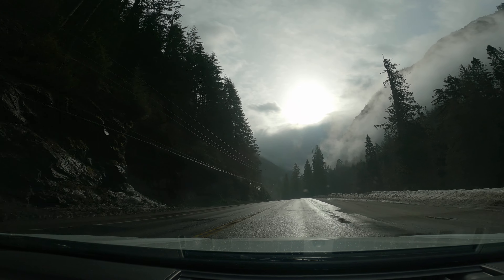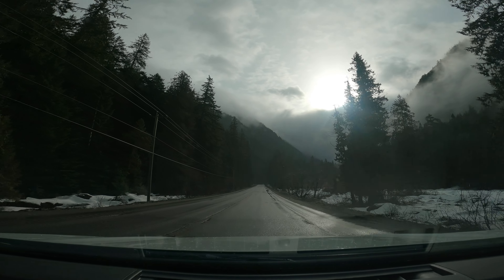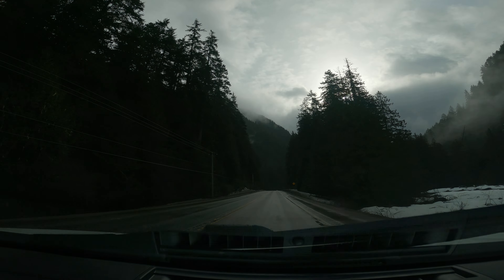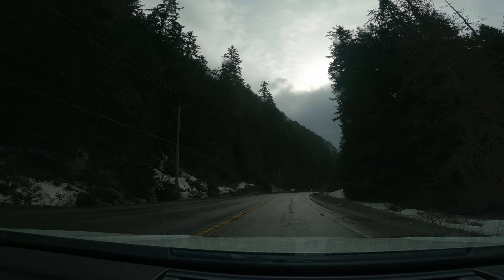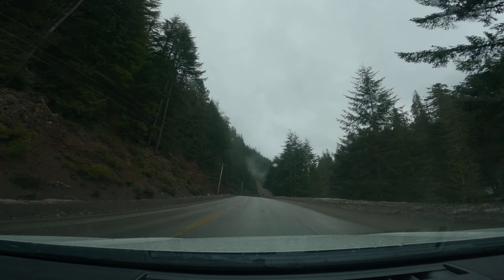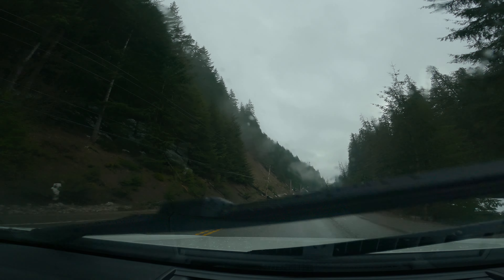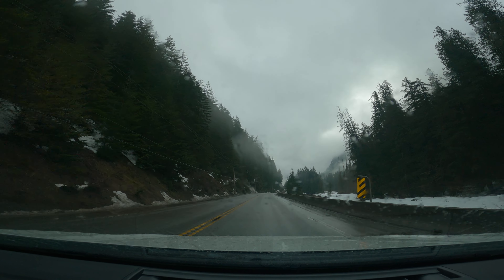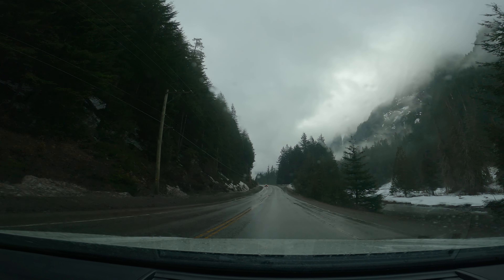MY FIRST TIME CAR CAMPING WAS BY MISTAKE *STORYTIME*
Hi there and welcome to Canadian Crosstrek! Let me tell you the story of my first (and almost last) time car camping many years ago...